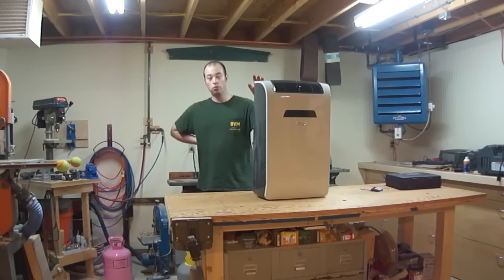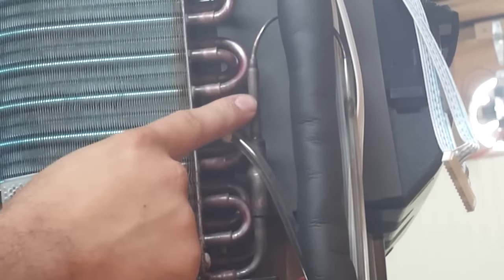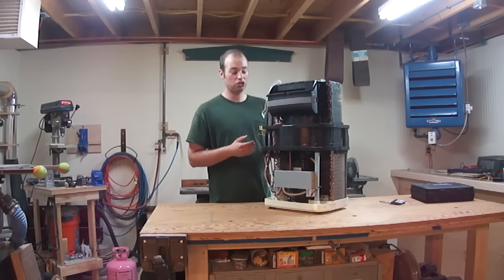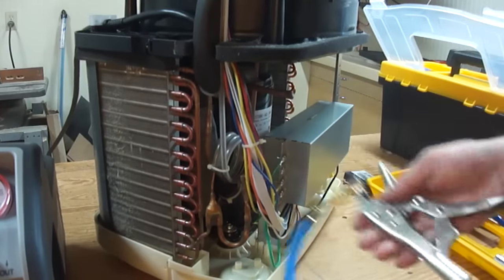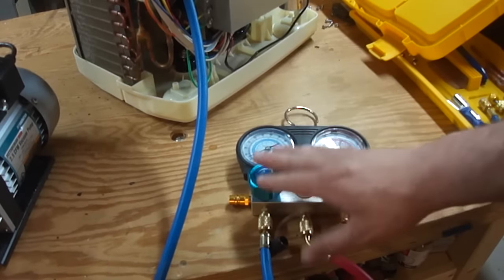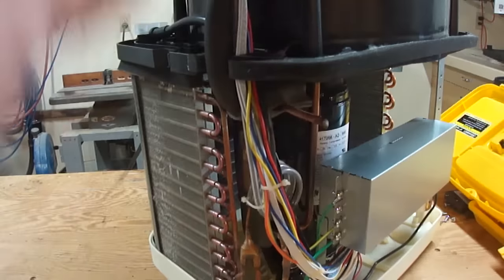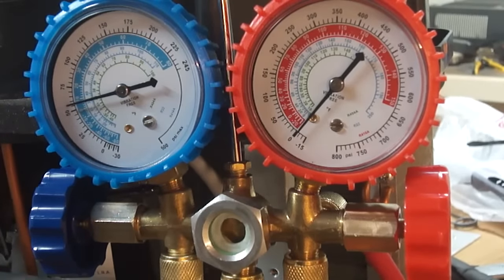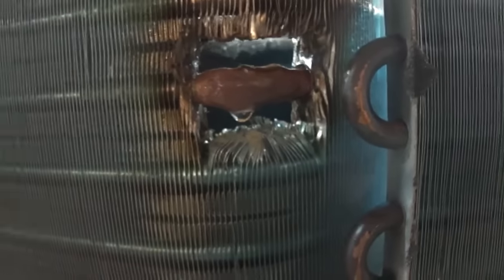How to Repair and Recharge A Portable Air Conditioner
In this video Iain goes over how he diagnoses and repairs a portable air conditioner that no longer cools due to low refrigerant charge. This video goes over how to reclaim the refrigerant, braze on a service valve, find the leak, and finally recharge the system.

Note: working on a portable air conditioner requires an EPA type 1 certification. Type 1 exams can be taken online or at a local trade school for a low cost.